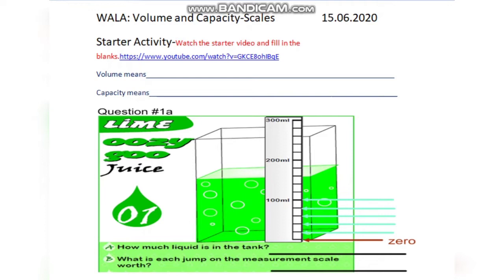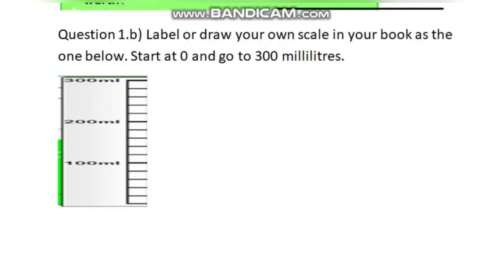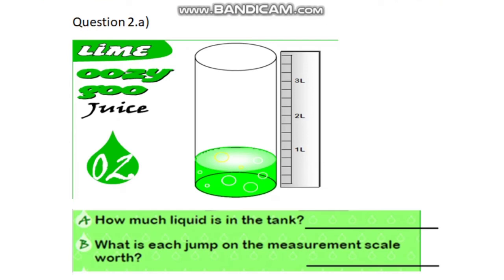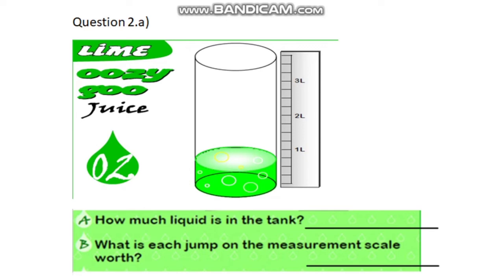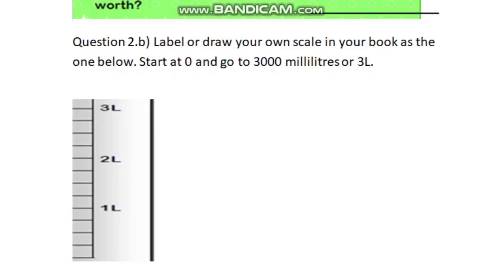Volume and Capacity-Scales